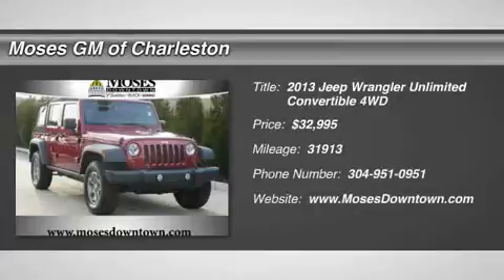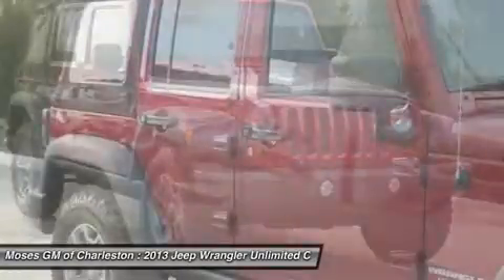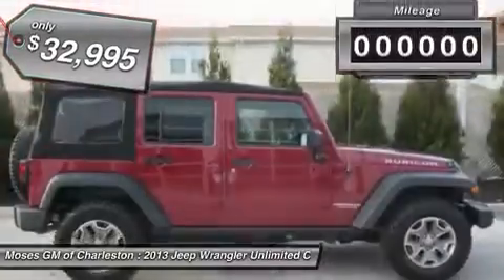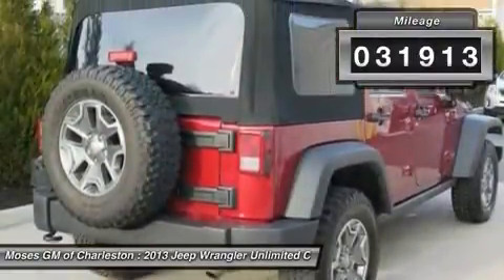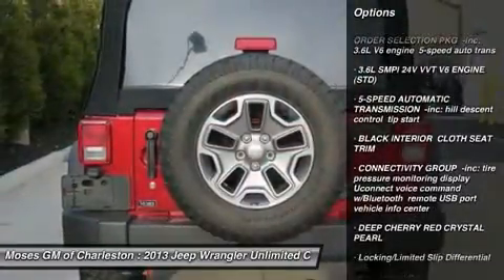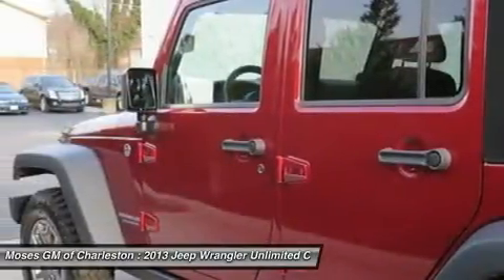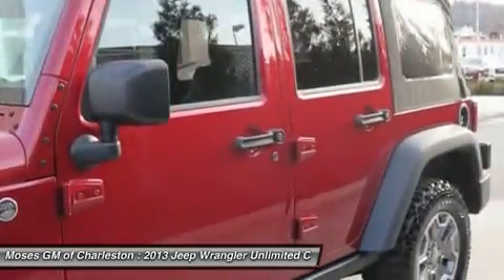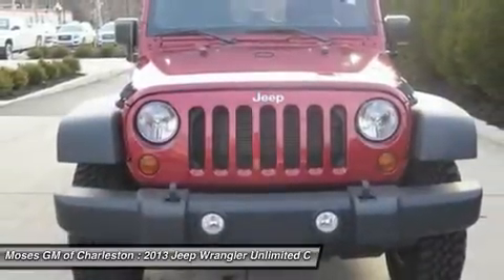2013 JEEP WRANGLER UNLIMITED Charleston, WV CX10755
2013 JEEP WRANGLER UNLIMITED Charleston, WV
Stock# CX10755

1406 Washington St. E.

2013 Jeep Wrangler Unlimited Rubicon, 4D Sport Utility, and 4WD. Everybody wins! This one owner vehicle is really a thing to behold. If you're looking for an used vehicle in fantastic condition, look no further than this 2013 Jeep Wrangler. You won't need to get out your tools for a long, long time when you drive this puppy home. This robust reliable Wrangler, with grippy 4WD, will handle anything mother nature decides to throw at you during one of her bad days at work. All of Moses Downtown's pre-owned vehicles have been through a 117-point inspection at our award-winning service department. And be sure to check us out for our most up-to-date inventory and sales and service specials!